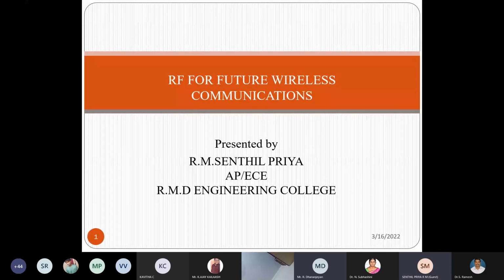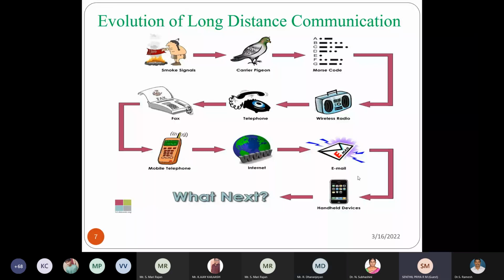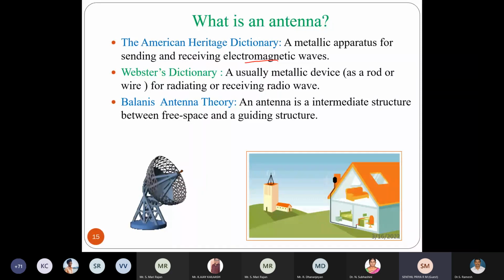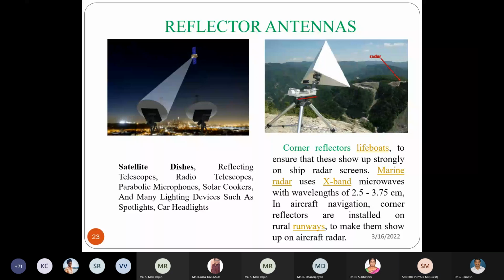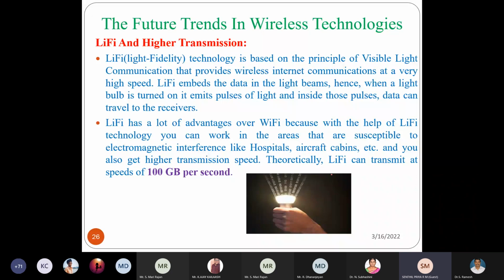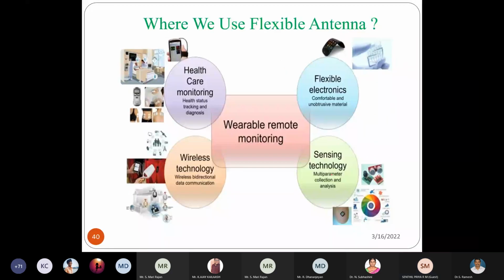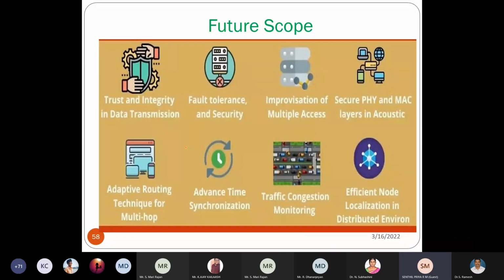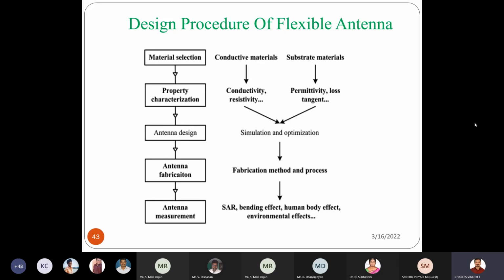SRM Valliammai Engg College, Dept. of ECE conducted Seminar On RF for Future Wireless Communications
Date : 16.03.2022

Resource Person
Ms. R.M. Senthil Priya,
Assistant Professor-ECE,
R.M.D Engineering College,
Chennai.

Convener
Dr. Komala James
Professor & Head
Department of ECE
SRM Valliammai Engineering College

Coordinators
Mr.S.Mari Rajan, Assistant Professor (Sr.G),                                                    Mr.R.Dhananjeyan, Assistant Professor (O.G).